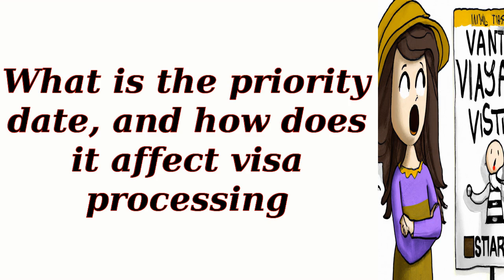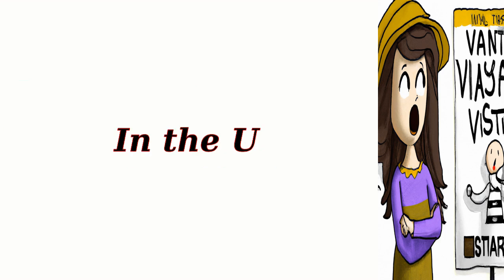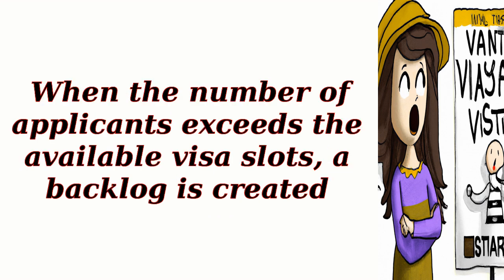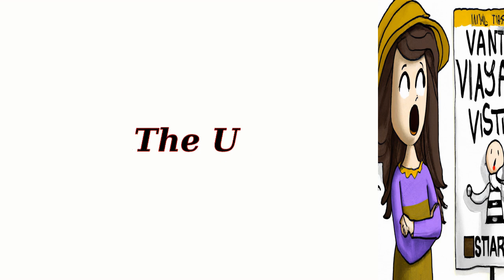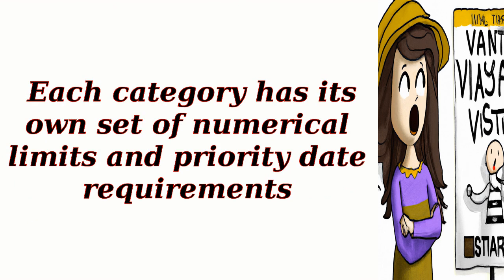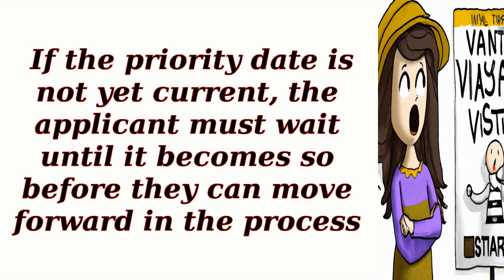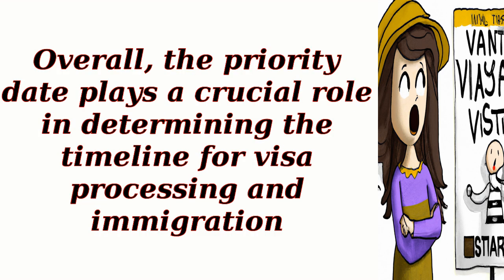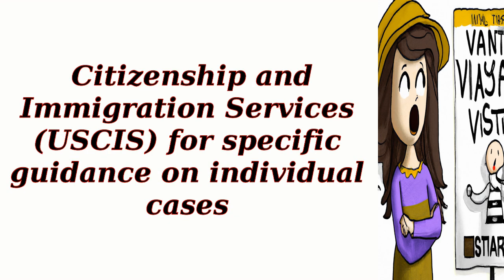What is the priority date, and how does it affect visa processing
Prospective Immigrants
 Students and Scholars
 Skilled Professionals
 Families Reuniting
 Aspiring Entrepreneurs